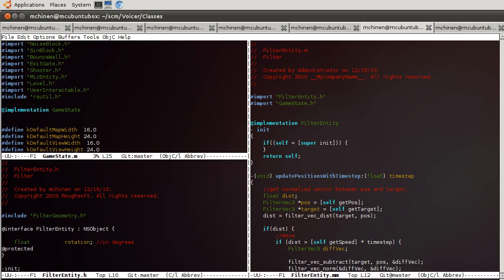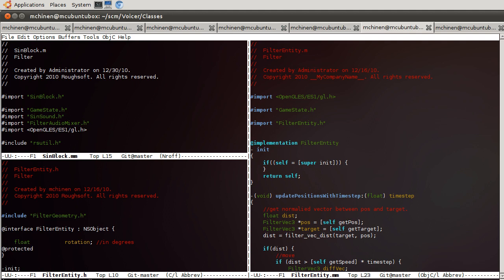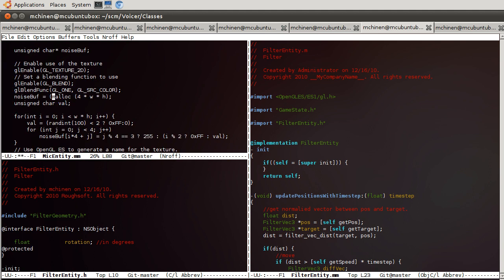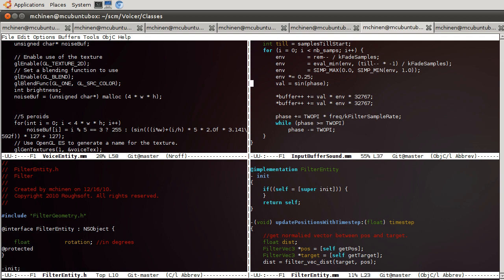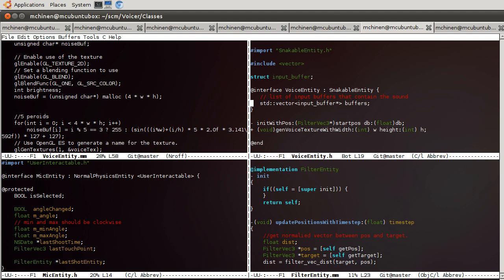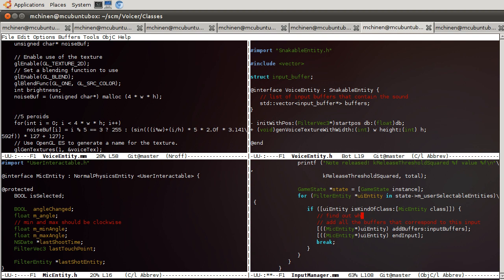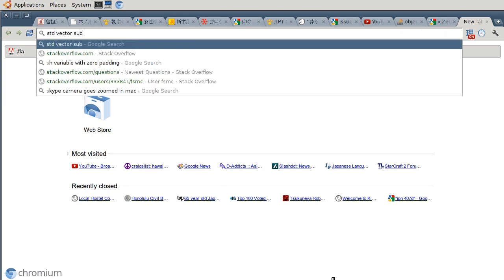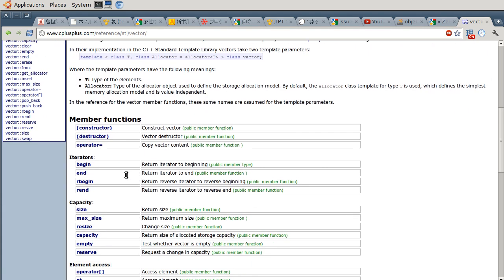--summary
A video